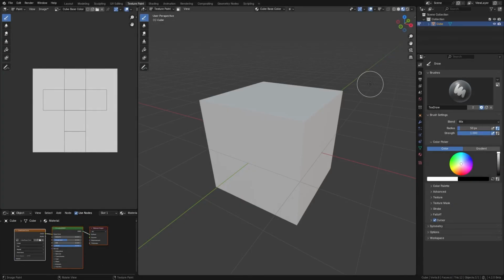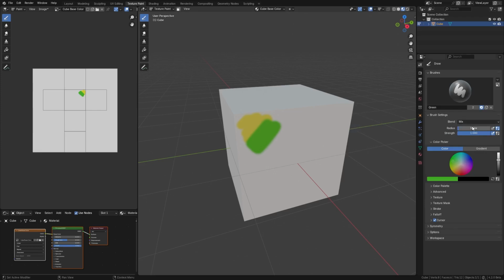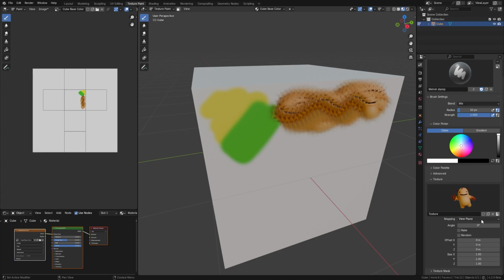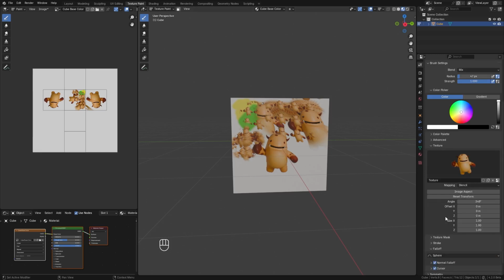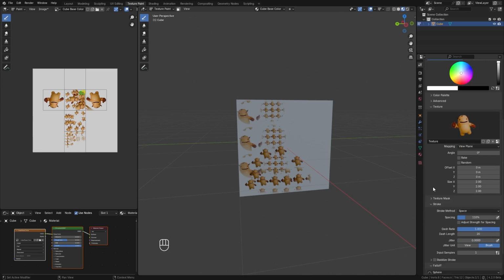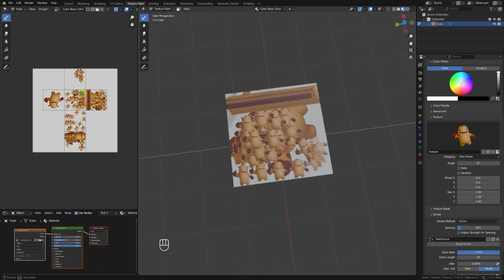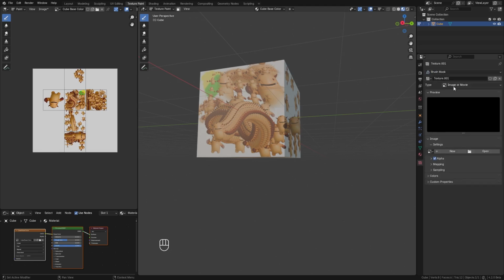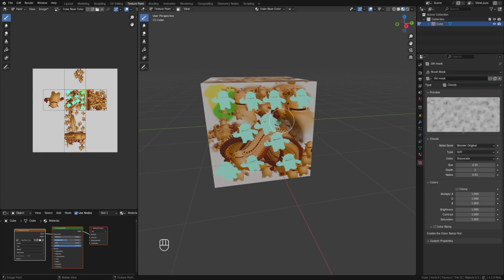TEXTURES C06L25 BrushesSystem